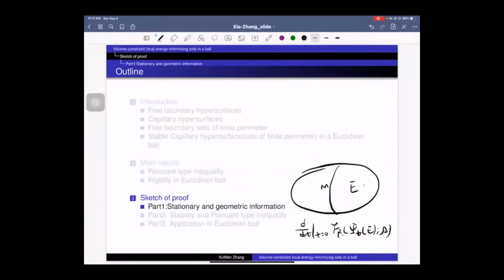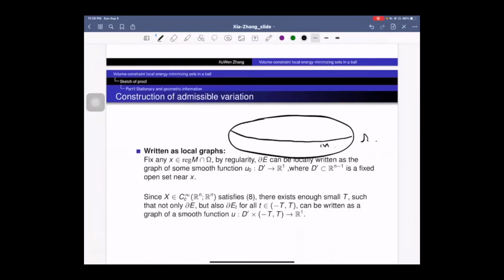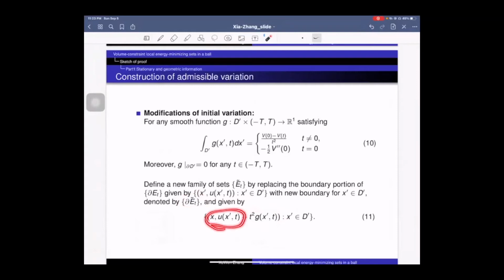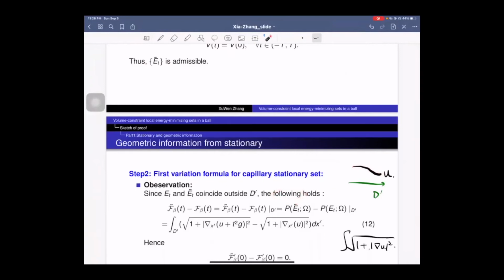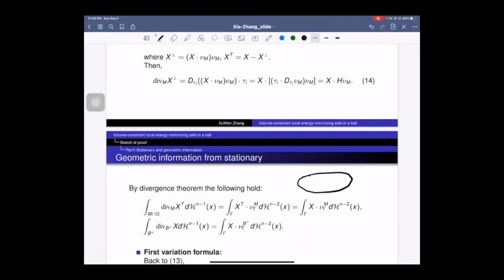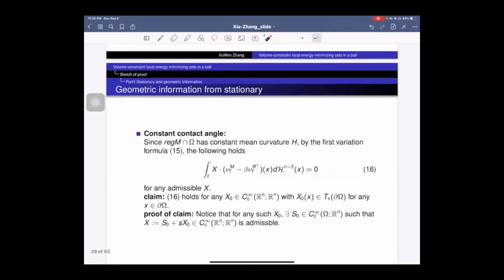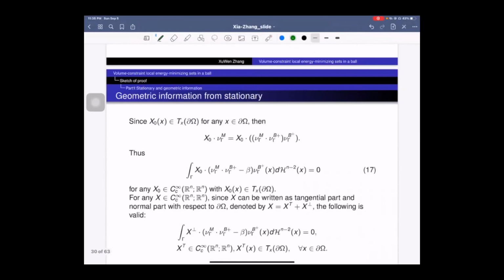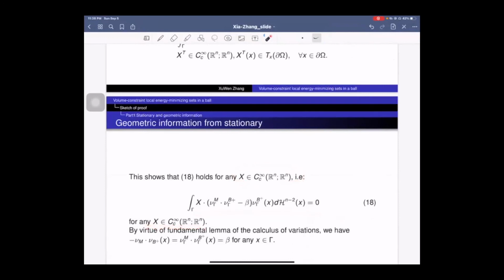[4th GAF] Xuwen Zhang 02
Volume-constraint local energy-minimizing sets in a ball